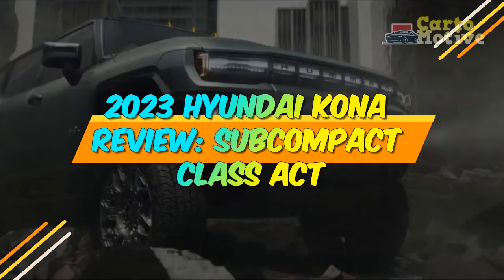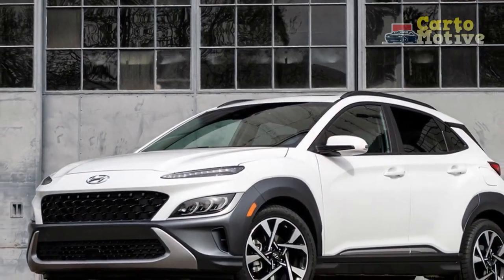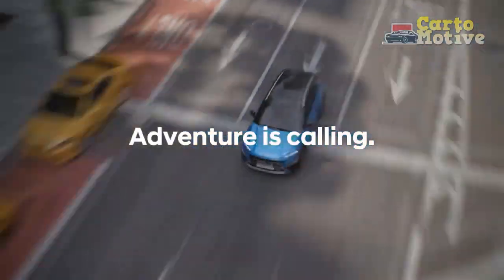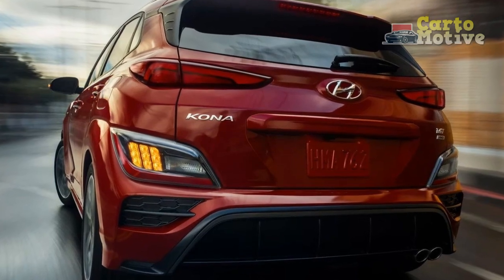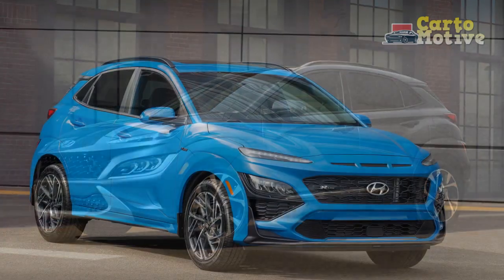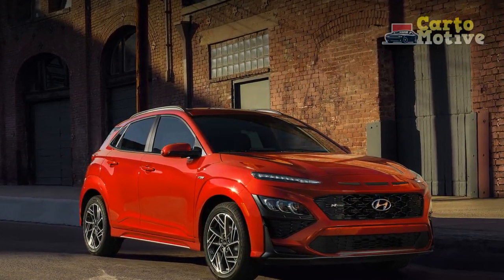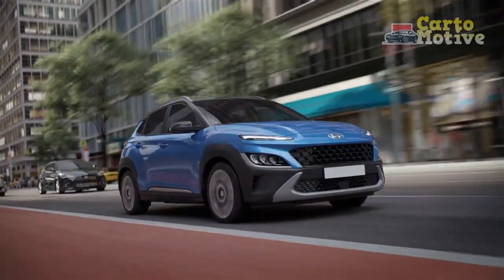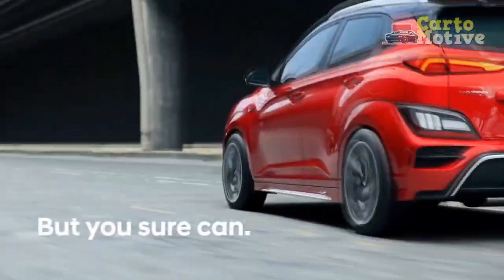2023 Hyundai Kona Review, Subcompact Class Act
2023 Hyundai Kona Review, Subcompact Class Act

1. We use trusted media sources in loading news and narrative content that we provide, in order to maintain accuracy and facts. We also include sources as references. please visit the sites we provide for more in-depth information related to the information or discussion we raise.

2. We use manual editing in making videos, we do not use video mass generator (Ai) in making videos.

3. The material we use in making this video, is free and non-copyrighted content, or Creative Commons content, with fair use of content. If there is a problem or material that we use in the video in this channel, or there is a discussion about future business.